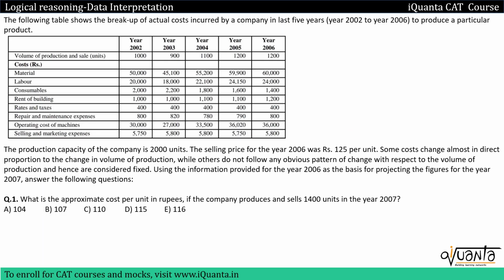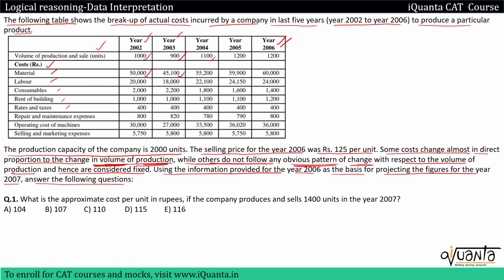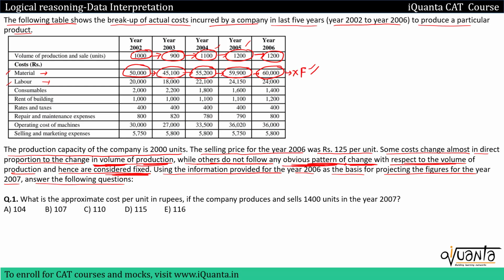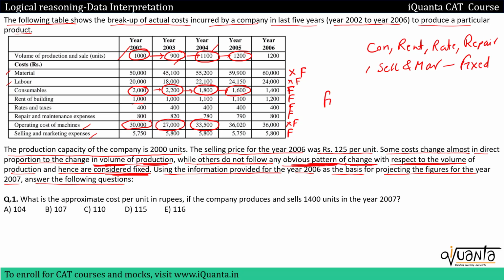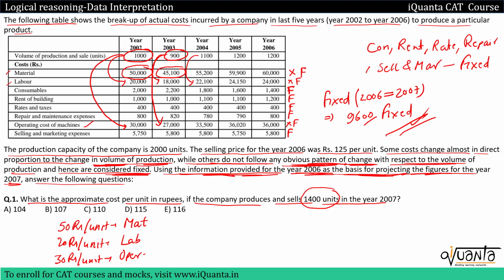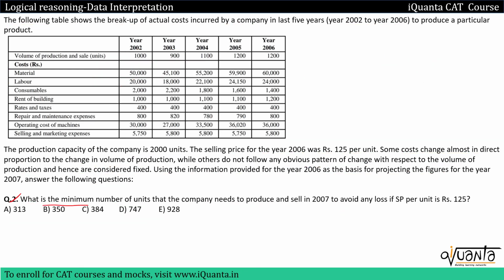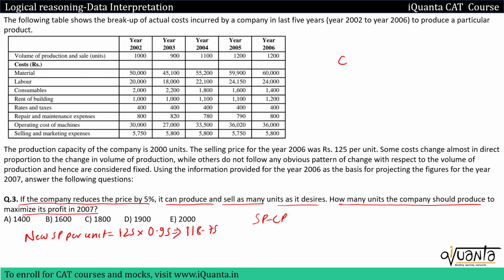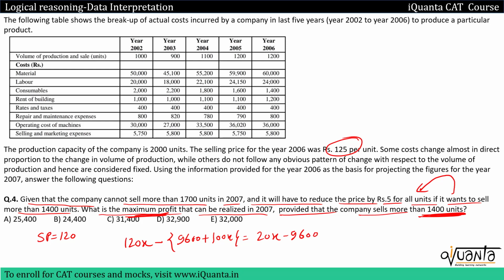LRDI Practice Set for CAT Exam | Fixed & Non Fixed Costs | iQuanta